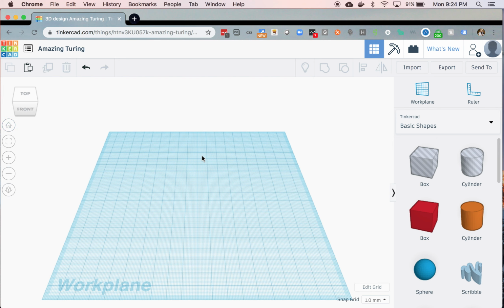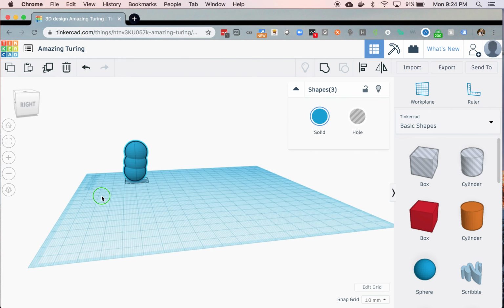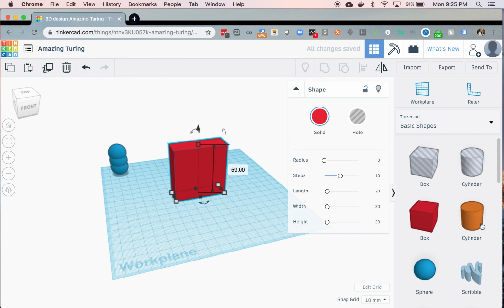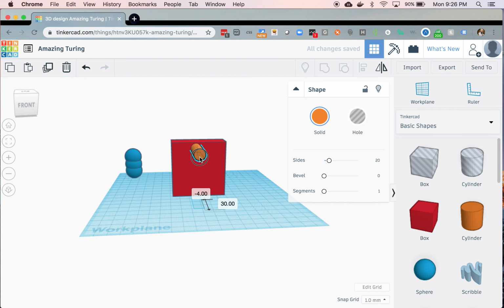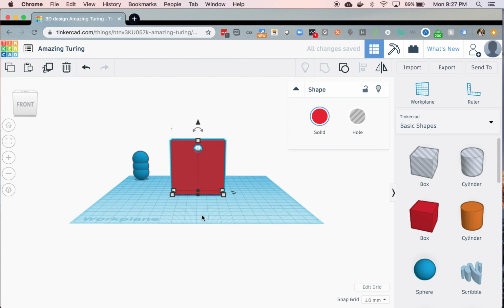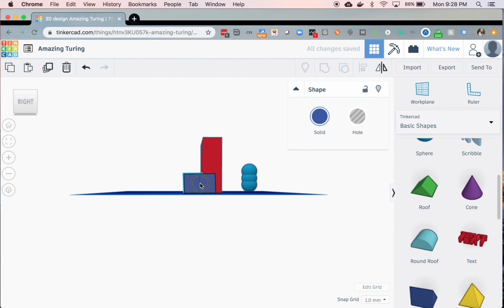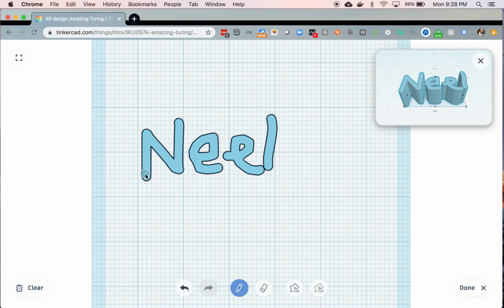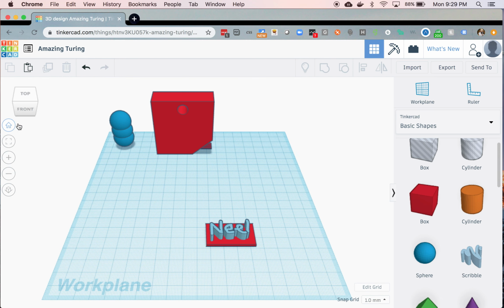Group Align Holes Scribble Tinker Cad Tutorial